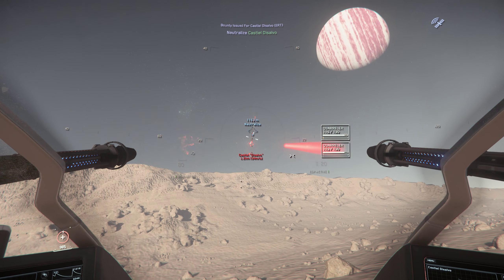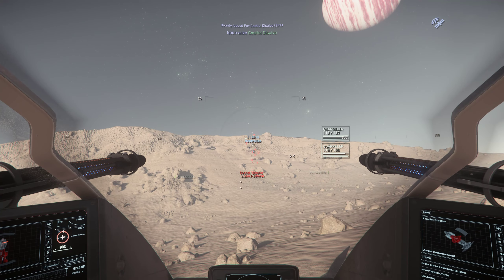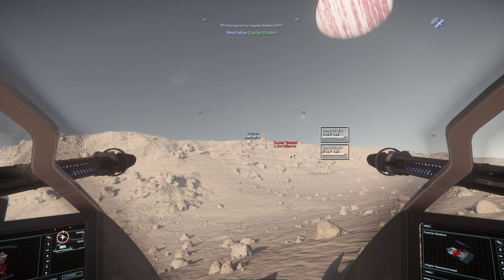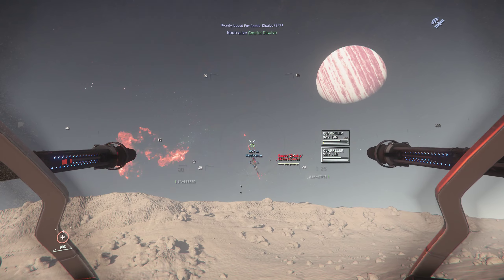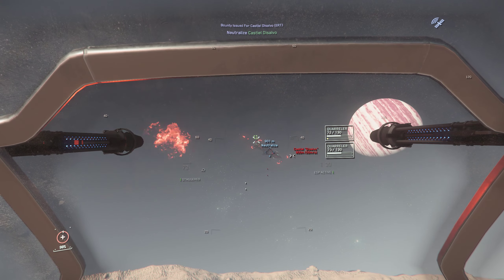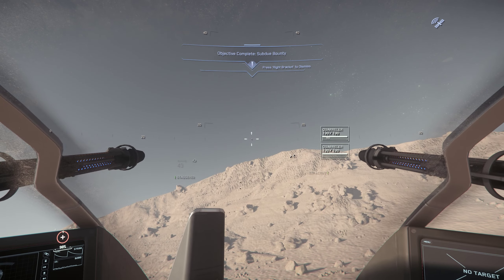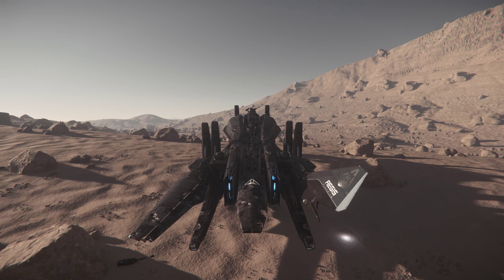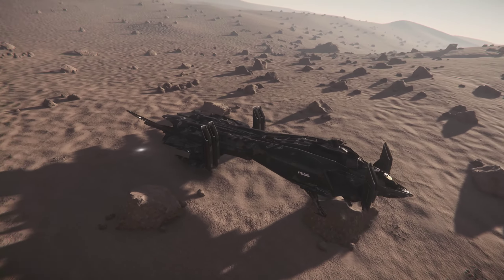Using a turret to kill a hammerhead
Retaliator ran out of torpedoes so I had to get creative on how to kill it